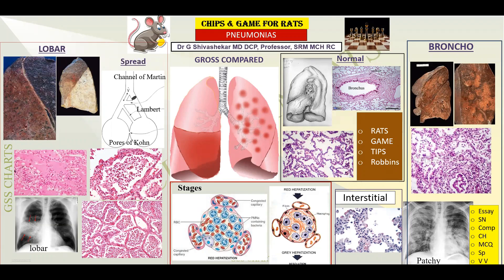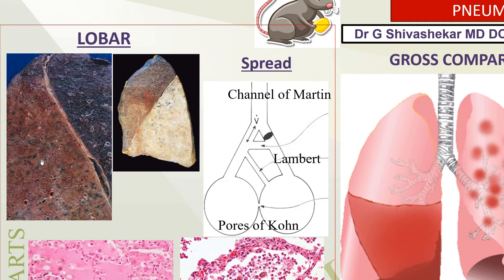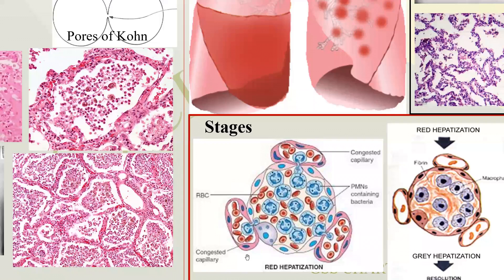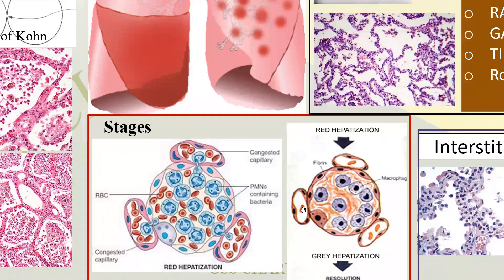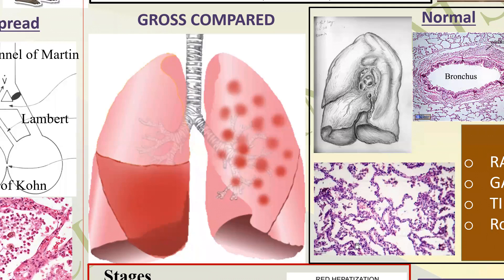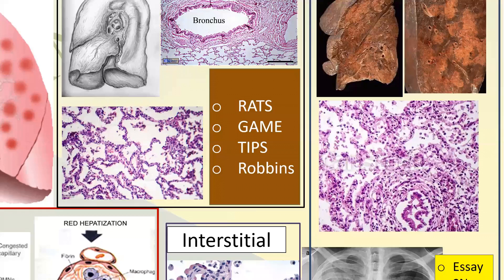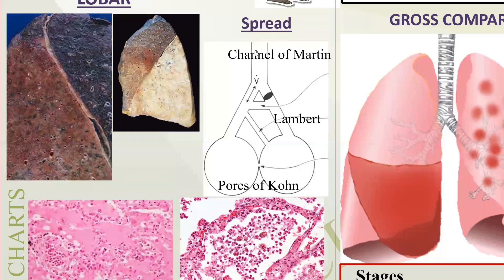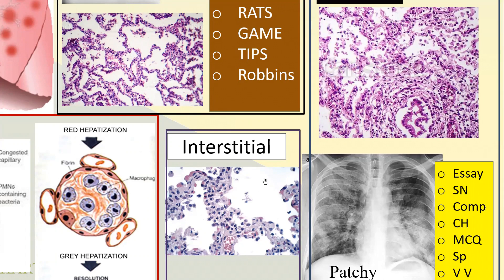PNEUMONIAS| Pathology | RATS | MBBS| SRM | Dr GSS | University Exam Chart